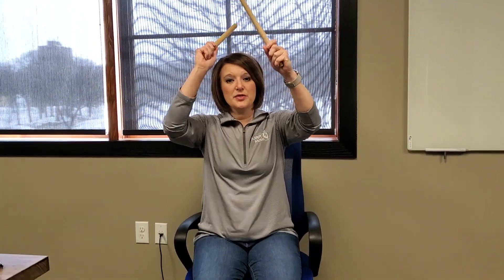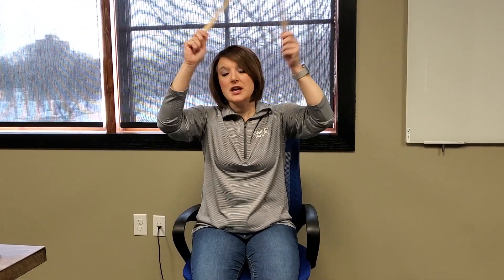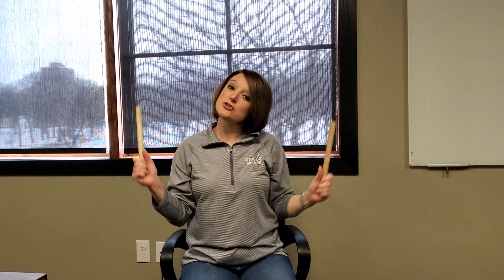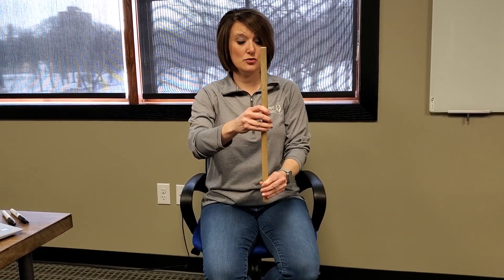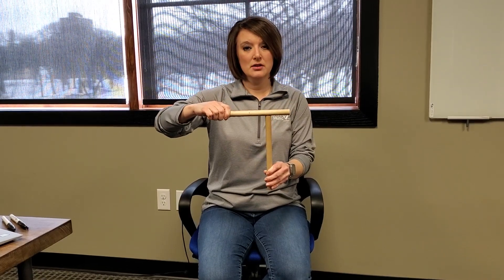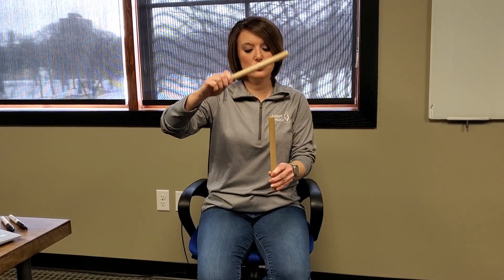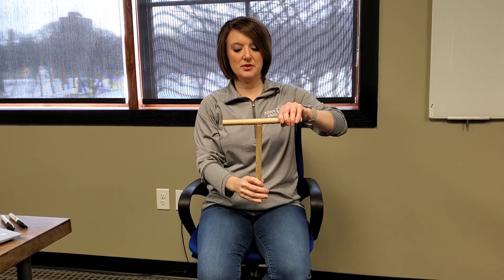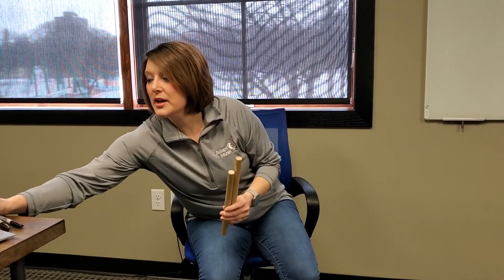Rhythm Stick Fun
Play along with Bridgette from Adapt Music!